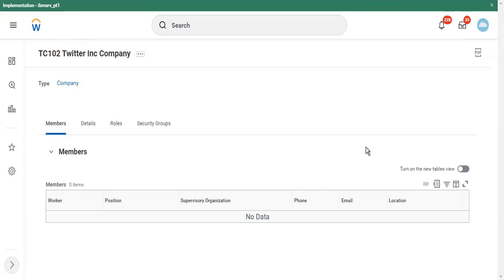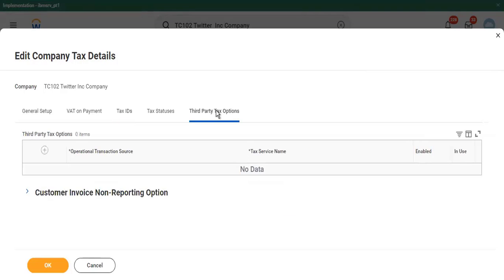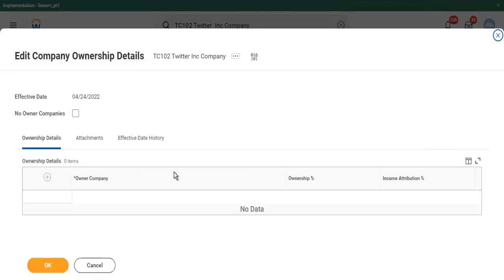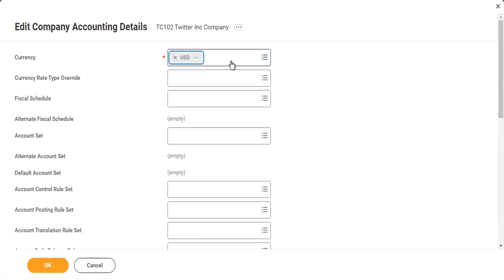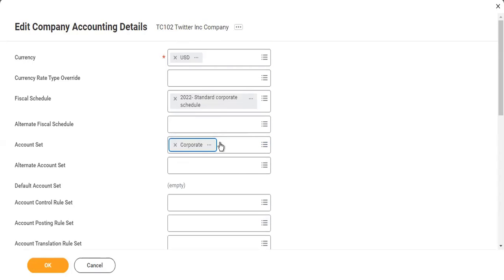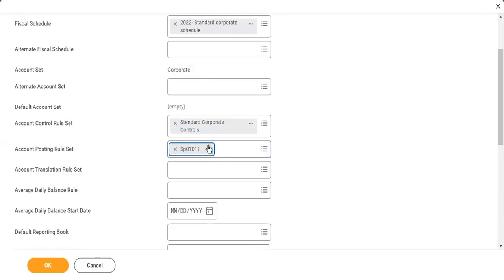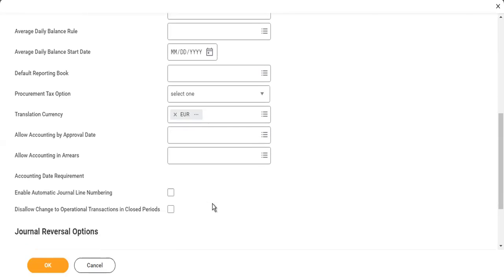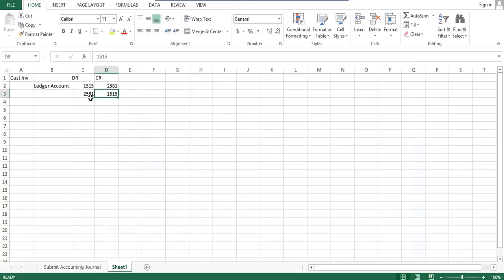workday finance training | workday finance course | workday finance tutorial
Hey everyone!

In this video, you will learn about a company-side setup of Workday finance.